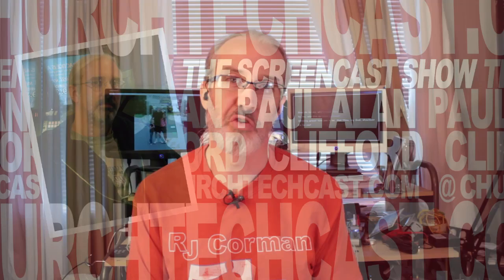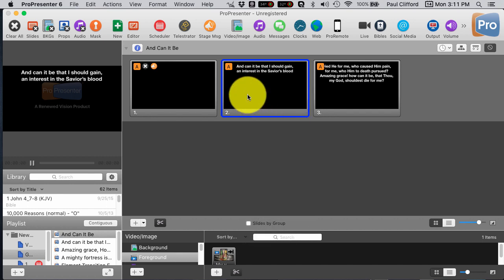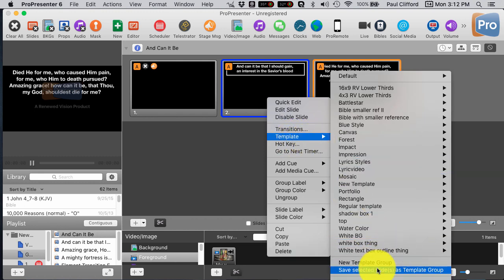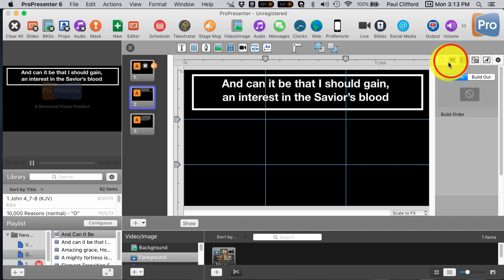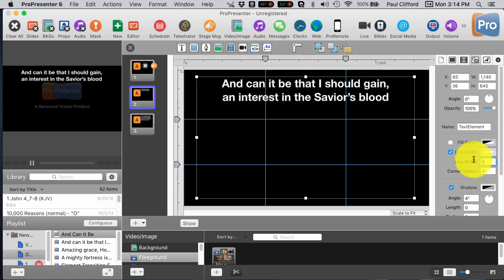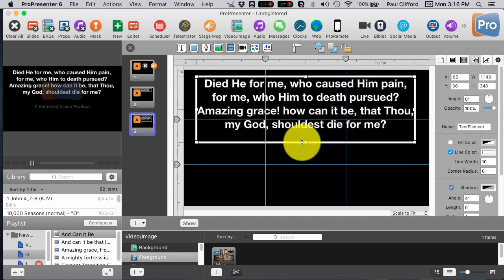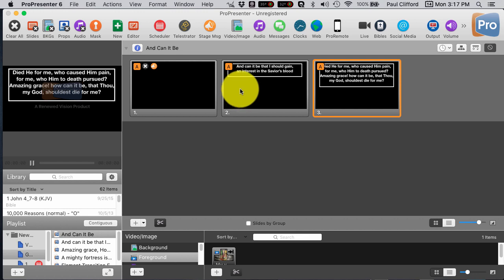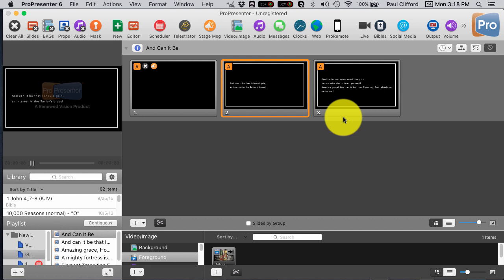ProPresenter 6 Tutorial: 3 ways to add a white box around lyrics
If you haven't upgraded to ProPresenter 6, only two of these ways will work, but if you have, all three will.

[tweet "Click here for 3 ways to add a box around lyrics in ProPresenter:"]

Method one: Right click on a slide.  Select edit slide.  Click on the object icon at the top and draw a box that completely covers the lyric.  Now, go to the object properties and uncheck fill, but check outline.  Not increase the size of the outline to what looks good to you; I chose 10.  Change the color to white.  Leave the editor.

Now, right click on the slide with the box around it.  Select templates and then new template from selected slide. Name it.

Finally, select all the other slides in the song and apply that template.

Method two: Right click on the slide, but instead of drawing a box, click once on the lyrics to select the text box.  Now, format the text box as you had the object in method one.

Make a new template from this slide and apply it to the others.

Method three: In Pro6, apply the preconstructed white box template.  You may need to tweak it for your situation.  If so, just follow the instructions above and save it as a new template before applying it to all your lyrics.

For a step by step tutorial (and an example of what most churches do by mistake), see the video above.